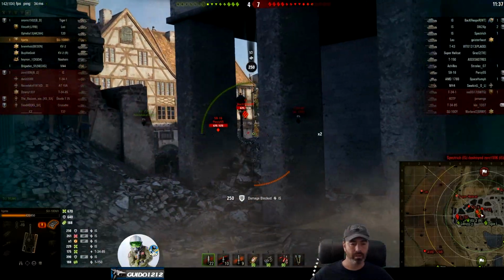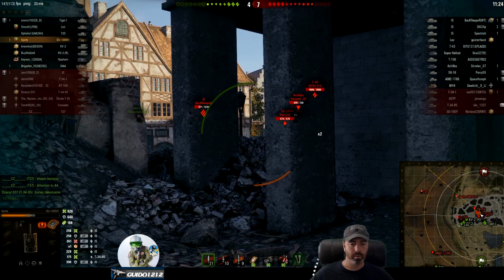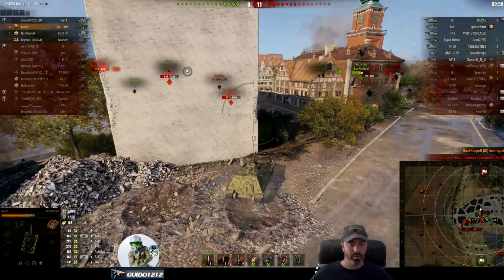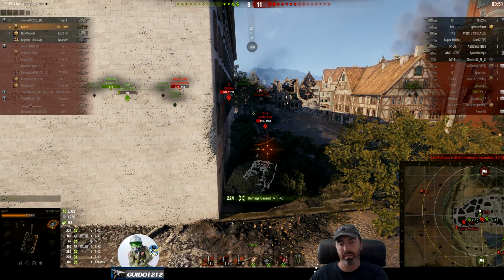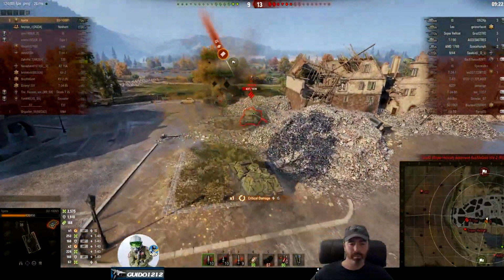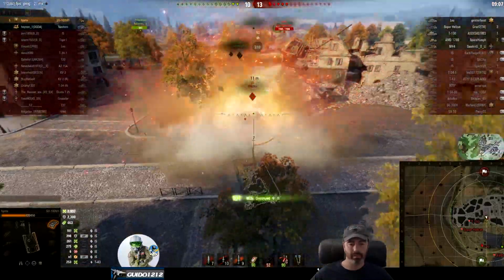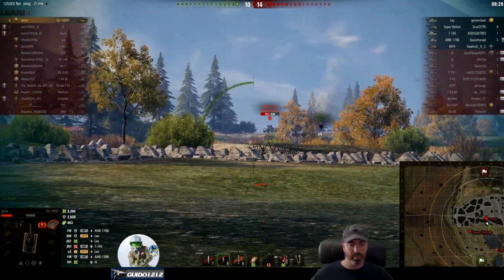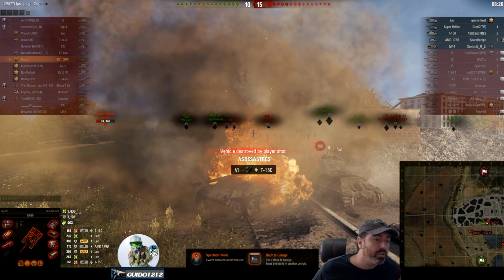Tactics Talk: Casemate TD Help (Hijorte, Su-100M1)